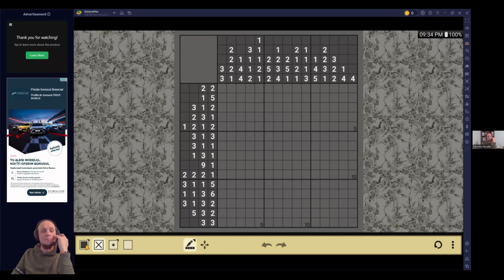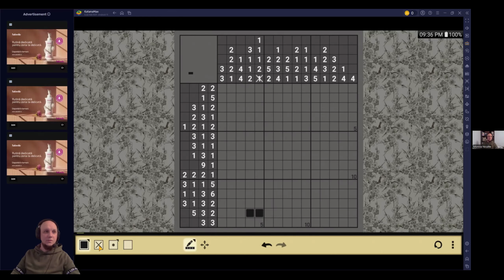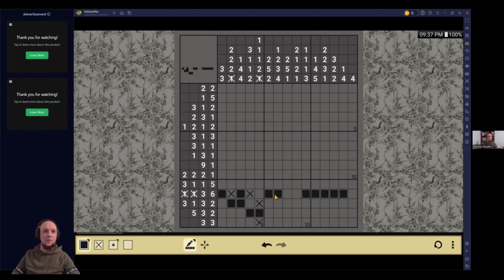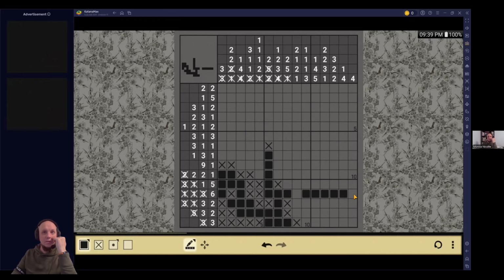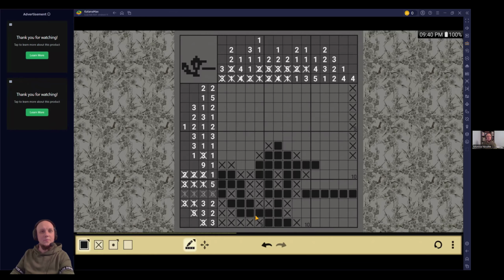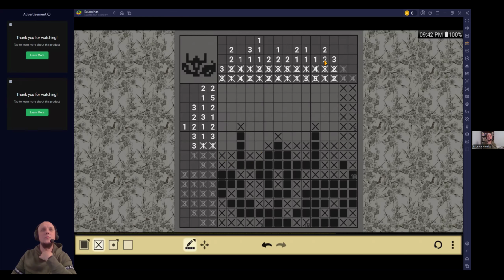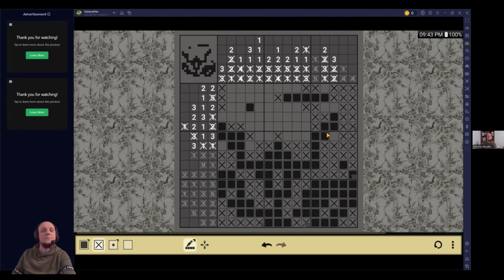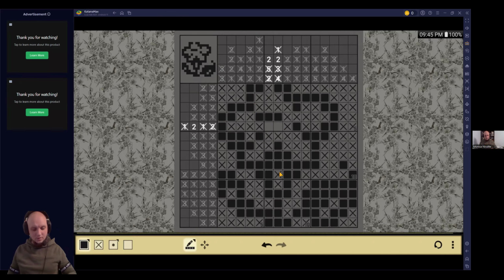Nonograms Katana - Flower 15x15 - How to Solve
This video explains step by step how to solve a 15x15 nonogram from the mobile game Nonograms Katana